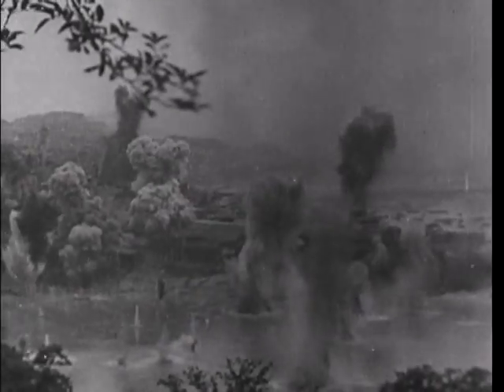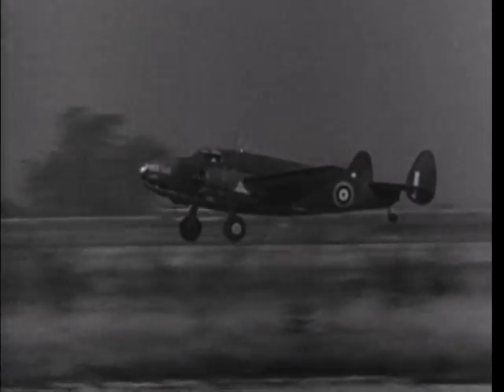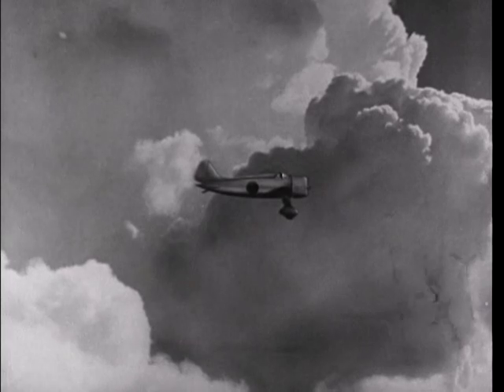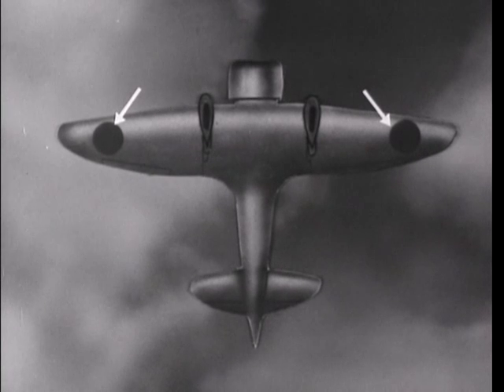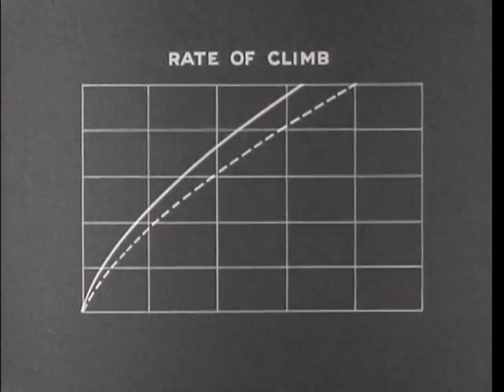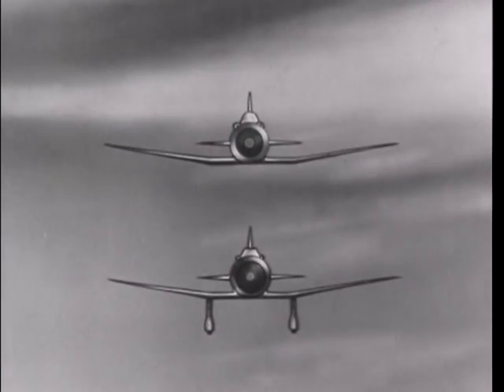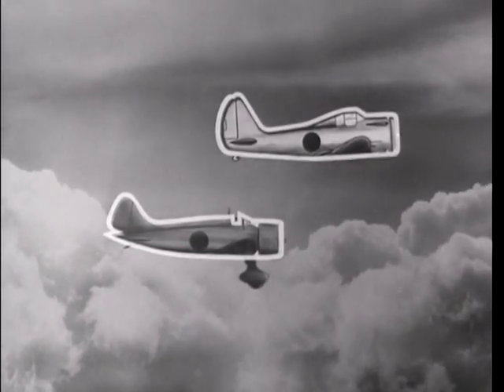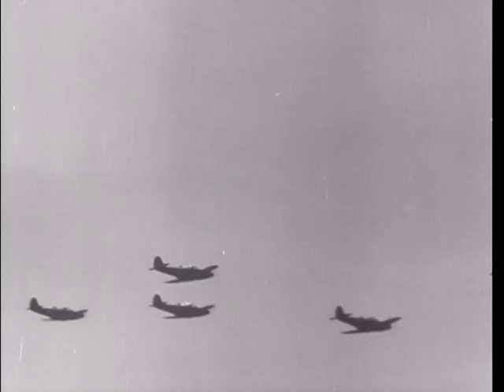Identification Of Aircraft - Japanese Fighters 96 and 97 - Training Film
Department of Defense. Department of the Army. Office of the Chief Signal Officer. (09/18/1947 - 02/28/1964)

ARC Identifier 36490 / Local Identifier 111-TF-439 1942

IDENTIFICATION OF AIRCRAFT - JAPANESE FIGHTERS 96 AND 97

TRAINING FILM: On identification of Japanese pursuit planes by theirprominent features. Gives views of the aircraft models from all aspects.Performance, structure and armament are discussed. Contrasts P-36 with96 and 97. New model is examined.